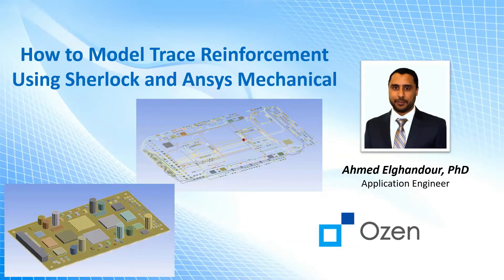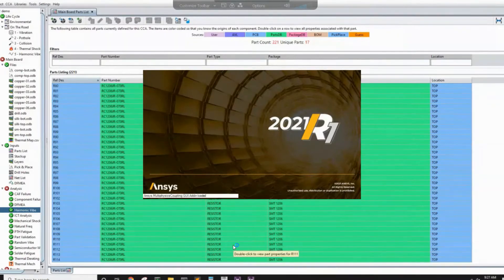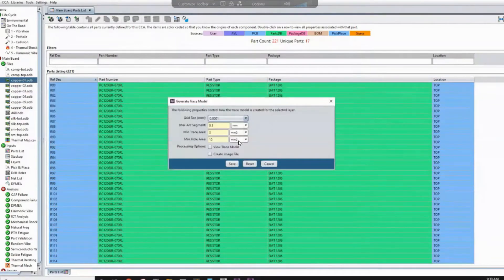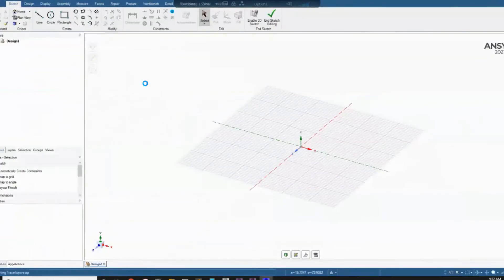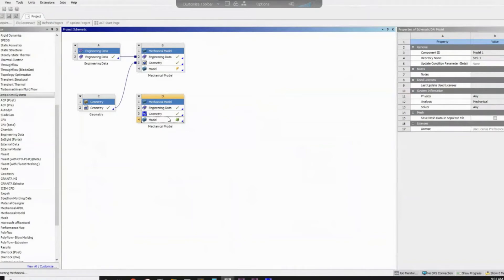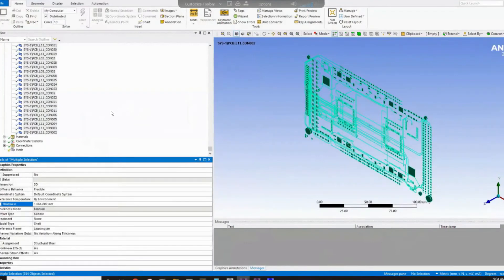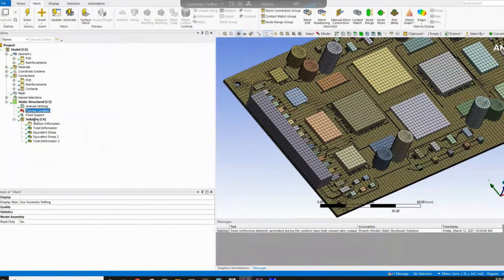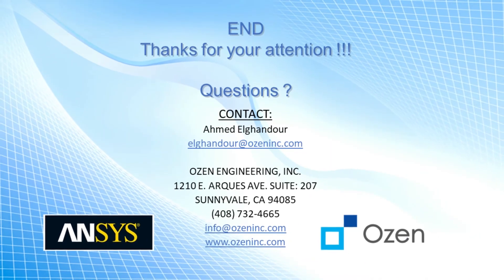Trace Reinforcement Modeling Using Ansys Sherlock and Ansys Workbench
In this video we will learn how to perform trace reinforcement modeling using Sherlock and Workbench. With Sherlock, you can export the PCB and different components and also extract the traces. Then in Ansys WB, you can merge them together changing the traces thickness, material and change the shell to reinforcement.